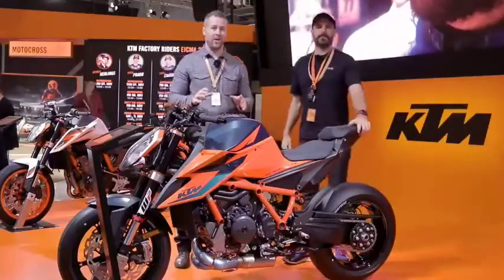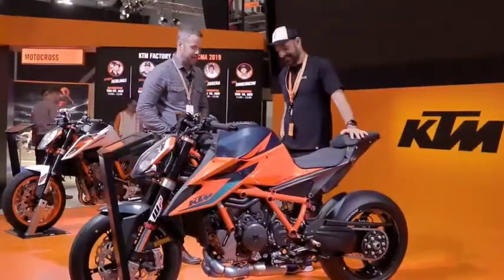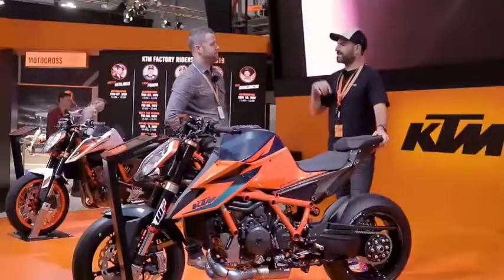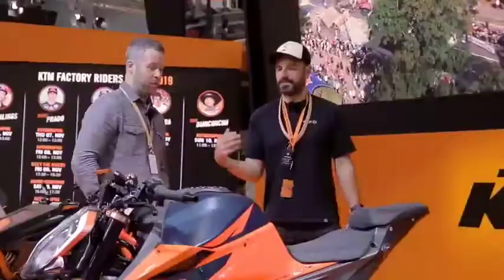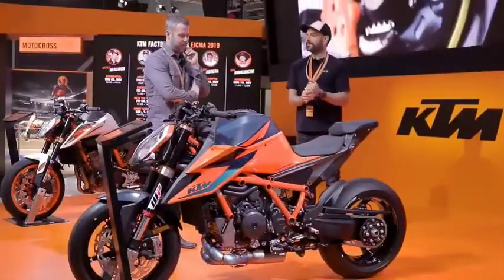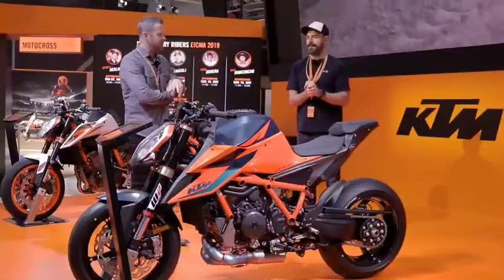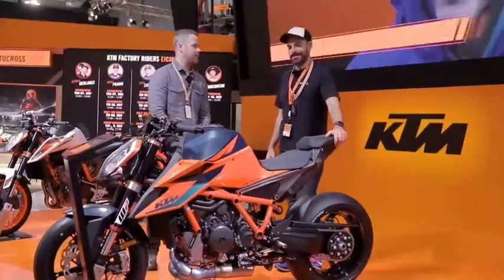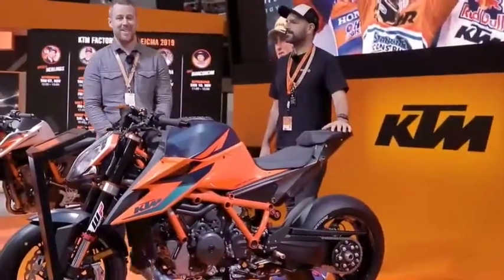KTM 1290 SUPERDUKE 2020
published 19,2020

KTM 1290 SuperDuke R 2020 – The Beast

We have been at the KTM stand at EICMA 2019 to check out the new for 2020, KTM 1290 Superduke R.
Featuring an all new Chassis, upgraded suspension and the latest Brembo Stylema Calipers, the new 2020 KTM 1290 Superduke is even more focused, sharp and stable.
Weight is reduced to 189kg and the motor is updated, although we’re pretty confident, nobody who’s ridden the original would suggest it needed more hp! Power is now up to 180hp.
The KTM 1290 Superduke has also undergone a pretty awesome styling update and now looks more purposeful and stylish.

For my money the 1290 Superduke R has never looked so sharp and desirable! An all new Trellis frame with wider tubing and electronics package mean that this new Superduke R is set to be one of the sharpest naked bikes available for 2020 and finger crossed we’ll get to actually ride the bike in 2020!!